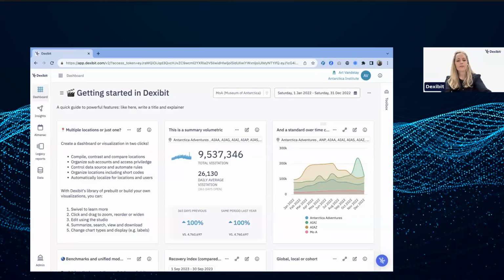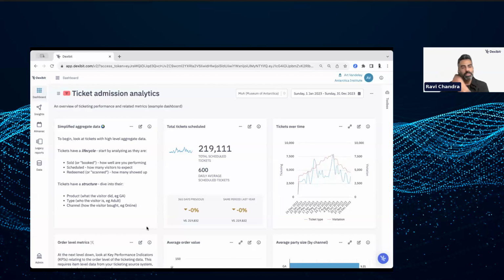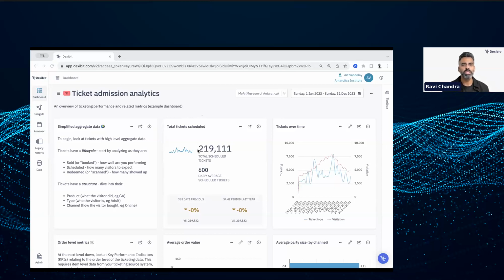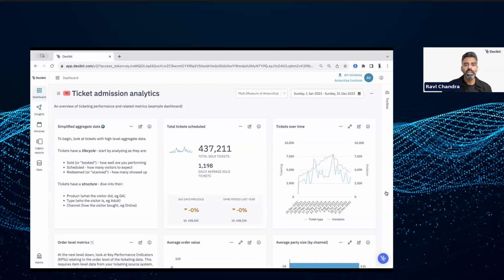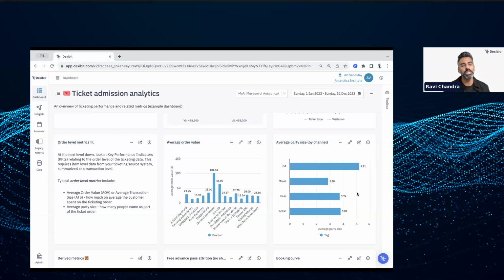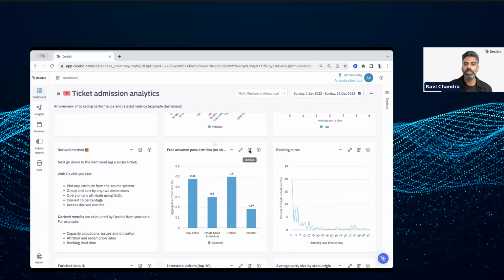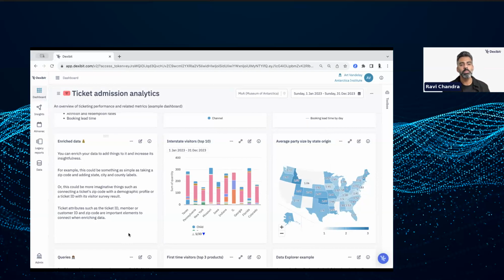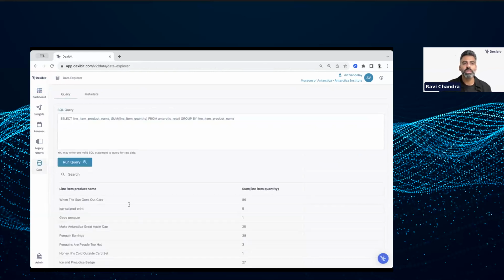Dexibit webinar: ticketing analytics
Join Ravi and Angie as we dive into the domain of ticketing analytics. Discover key performance indicators, how to get ticketing insights and see Dexibit in action.